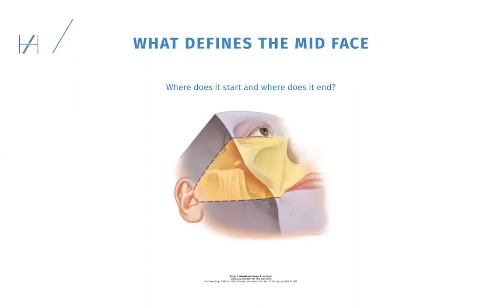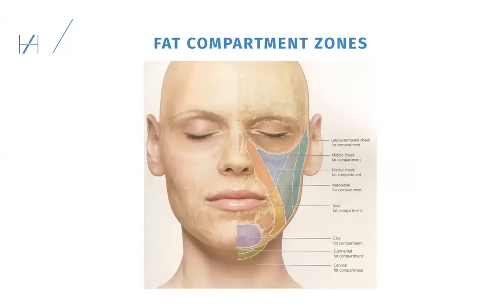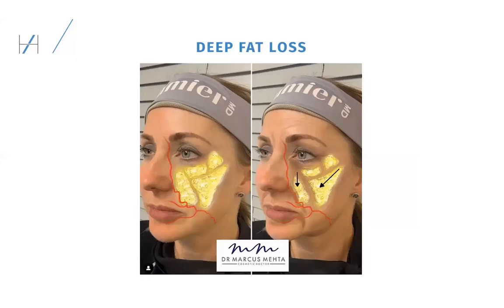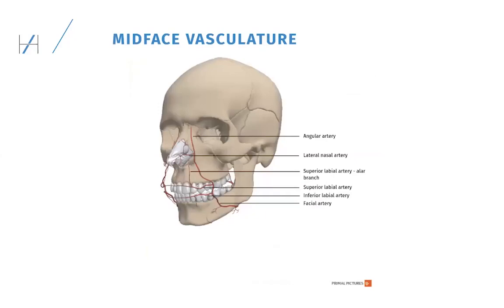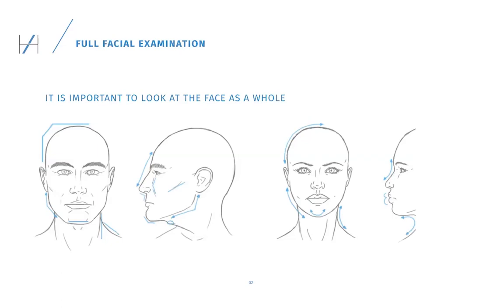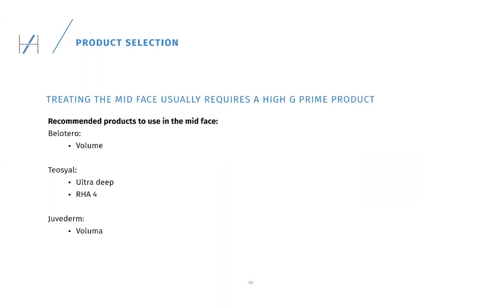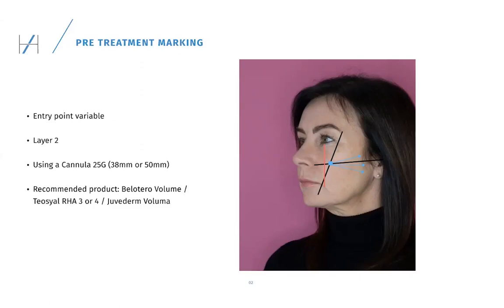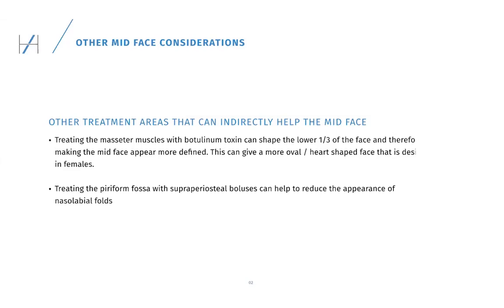Anatomy of the Midface and Treatment Approaches - Webinar